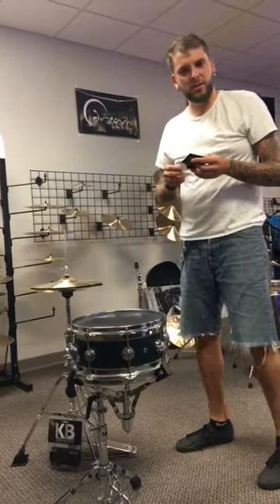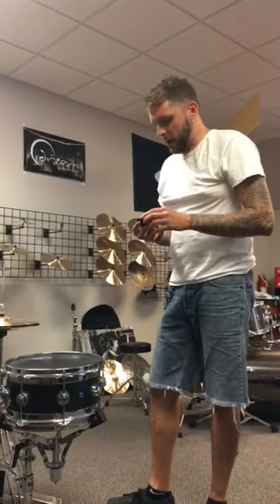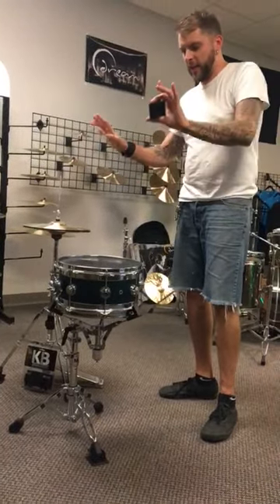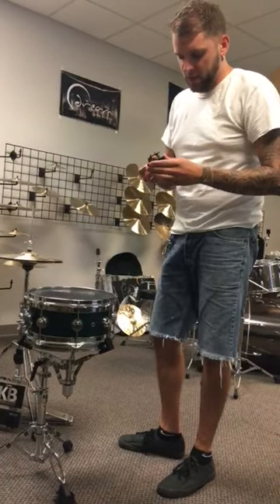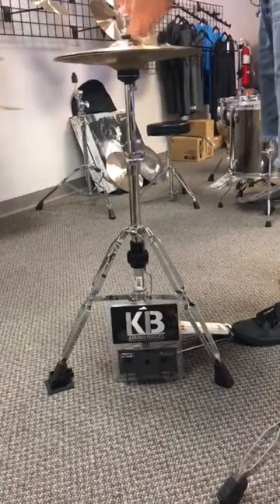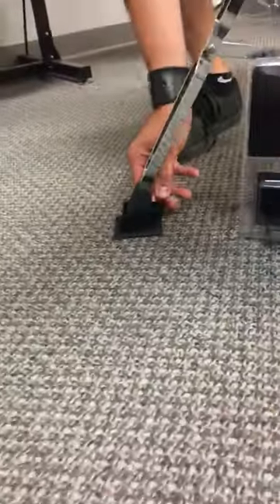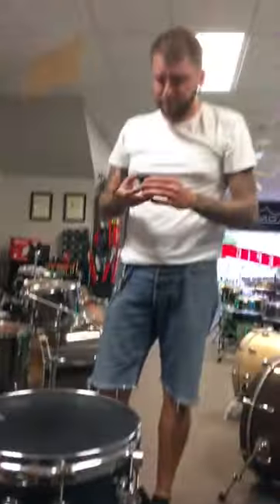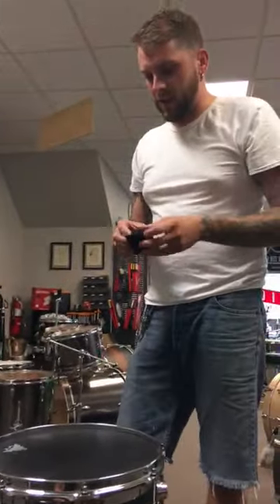KBrakes HiStops Review @ EPIC PERCUSSION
KBrakes HiStops are designed to connect to your HiHat, Cymbal, Snare and Hardware stands to stop them from siding, walking or moving on you while you play.